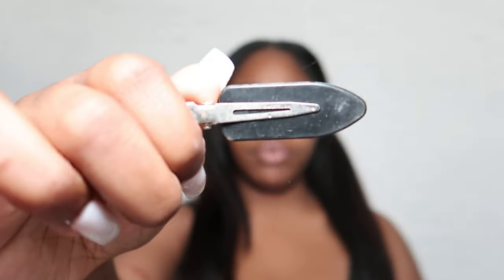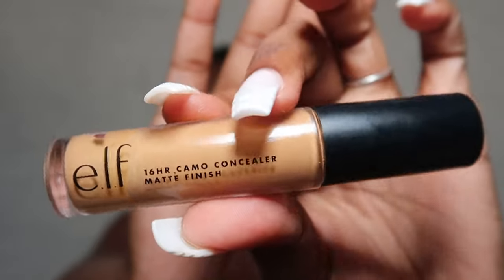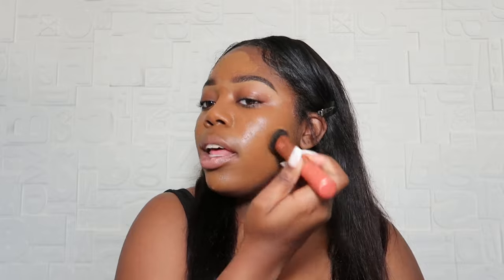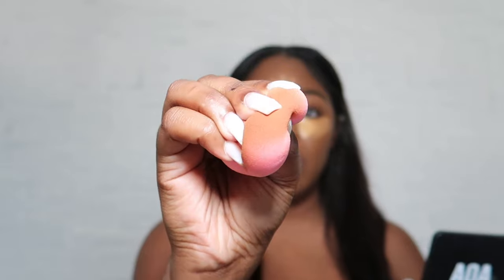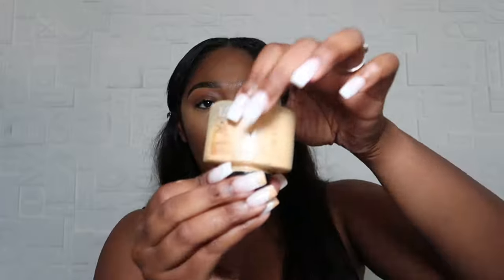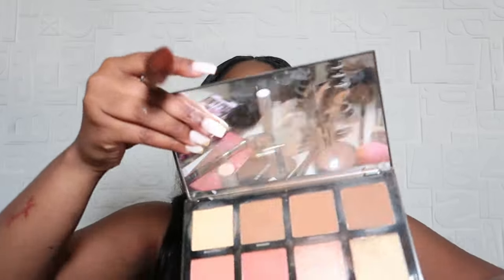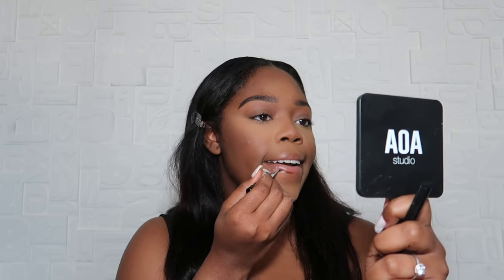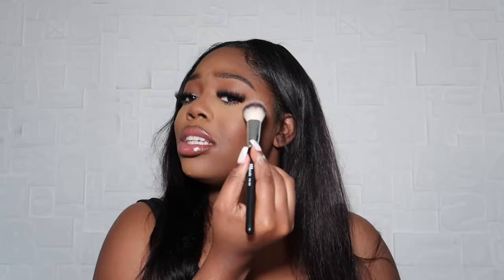Step By Step WOC Everyday Soft Sweat Proof Makeup Routine *very detailed* | beginner friendly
Welcome BACK or to my channel my luvs 🤍 if you're new
guys and I love you allll 🤍🤍(watch in HD 1080p)

💗 Shop Saditty Cosmetics 💗

* How old are you : 20
* Where do you live : Georgia
* What do you record with : Canon Powershot G7X II
* Zodiac : Virgo
* Sizes for Haul References *
Height : 5'4
Weight : 165 lbs
Bra Size: 34 D
Bottoms : Large (11/12)